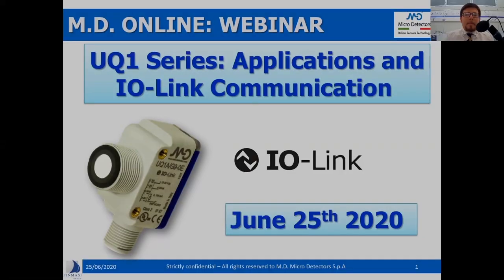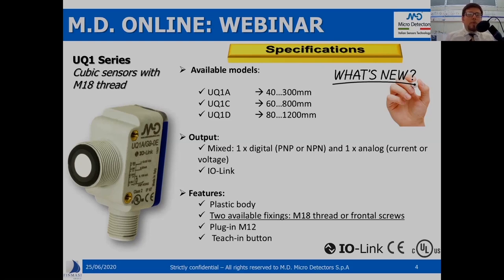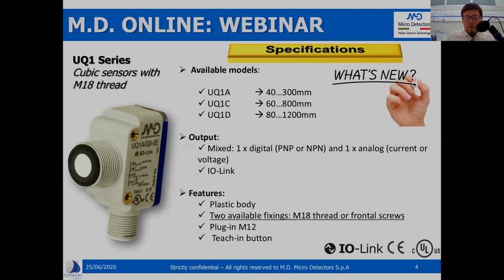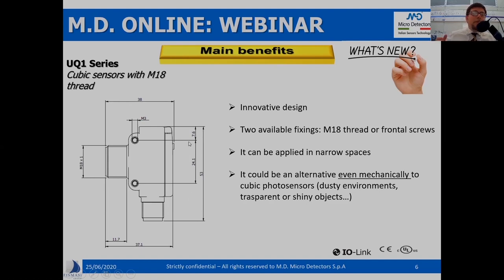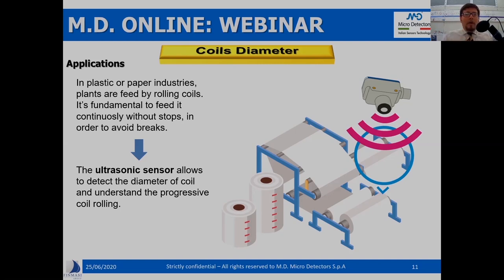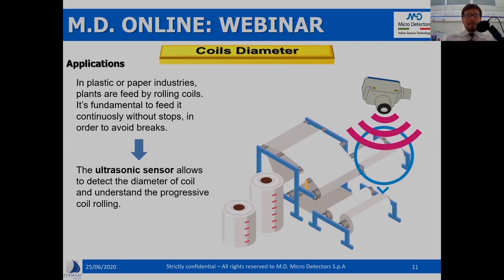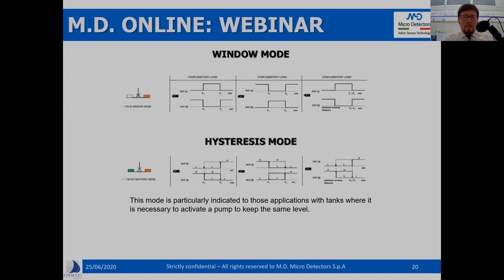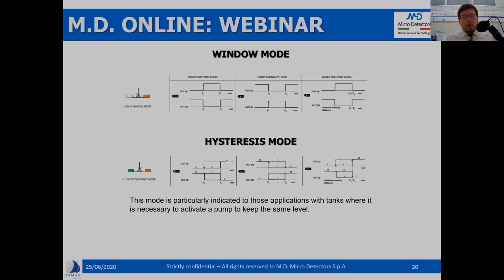M.D. Micro Detectors Masterclass: "UQ1 series: Applications and Io-Link communication" (25/06/2020)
Features treated:

- UQ1 series and its main features;
- UQ1 and UK6: two series compared;
- Applications;
- Io-Link communication …

And more!

Register to discover it!